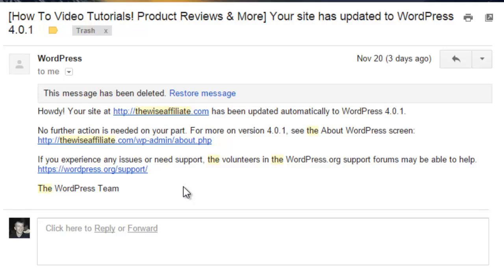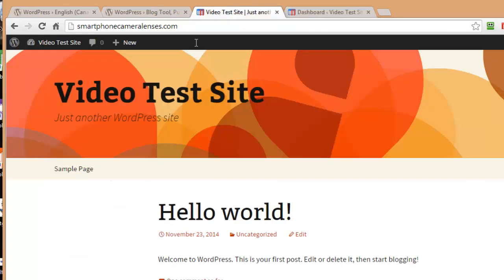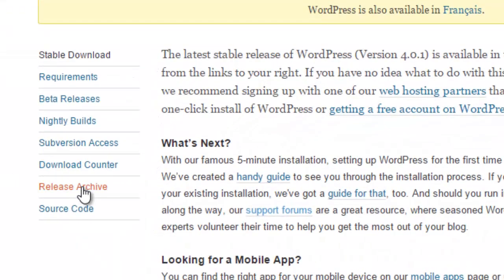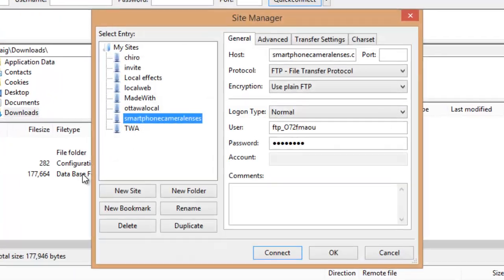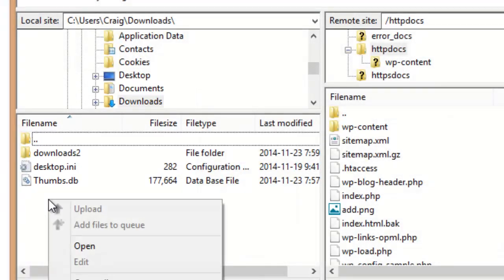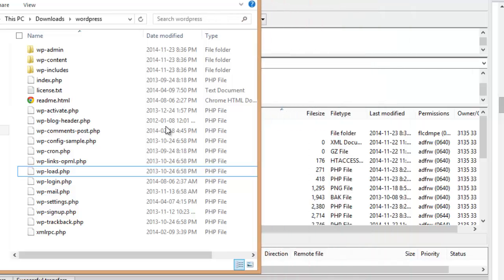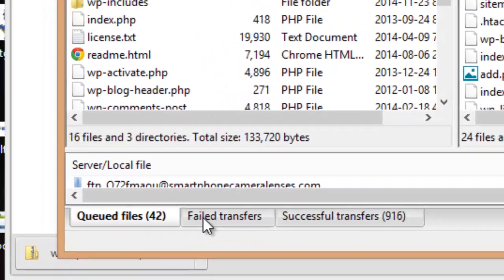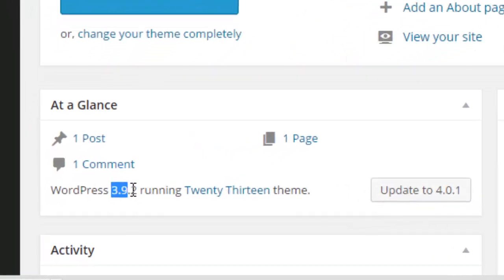How To Downgrade Wordpress 4.1 To An Older Version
In this video, we're going to downgrade wordpress to an older version.
To follow along, you'll need to use an ftp program like Filezilla or your hosting file manager.